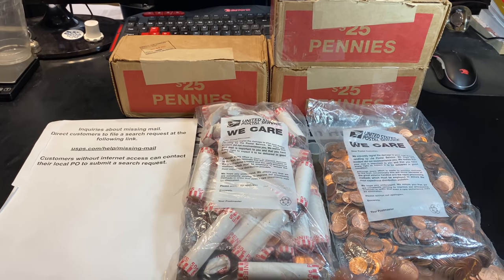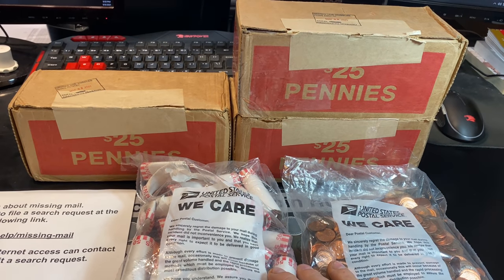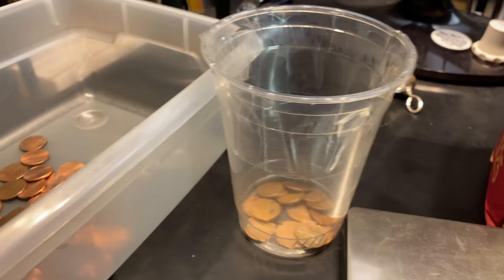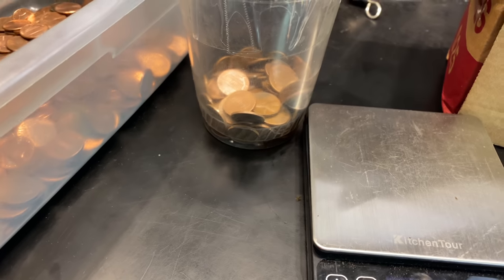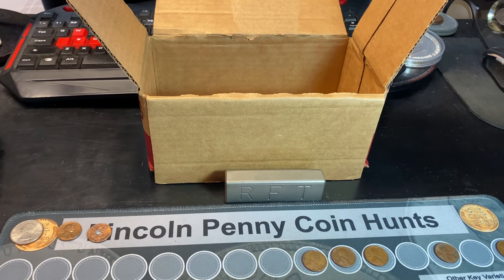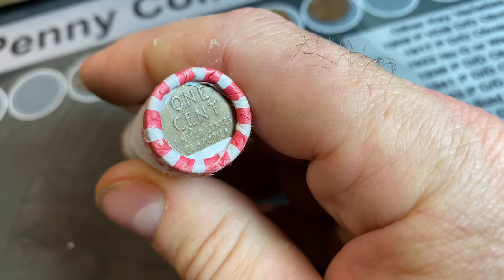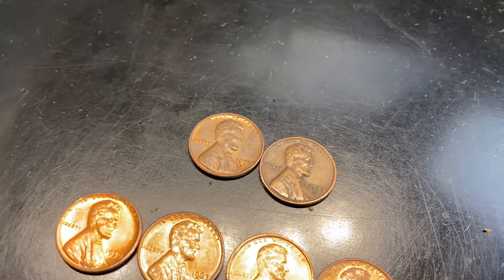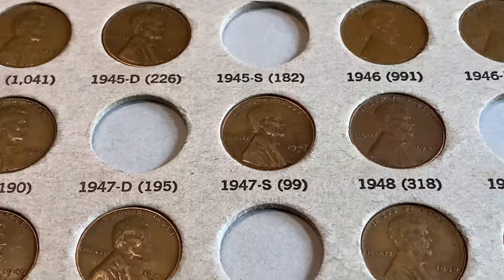Penny Hunt and Fill #13 - A Box and A Bag?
This is part 13 of the series (Bag 14 and Box 15) and I do plan on updating it from each penny box I hunt from this point forward until the penny coin collection is nearly completed!  I will say in advance that once we get to a point where it is nearly impossible to add any more wheat cents to the album, we will then halt the series and try to fill the rest of the slots with existing finds or coins in my duplicates collection.
Thank you Stands With A Lean for the California State Penny Boxes!

Strike it Rich - Coin Errors/Varieties Book:

The Microscope I use is good quality and low-priced:

US Coins Redbook - really handy:

Digital Mini Scale: